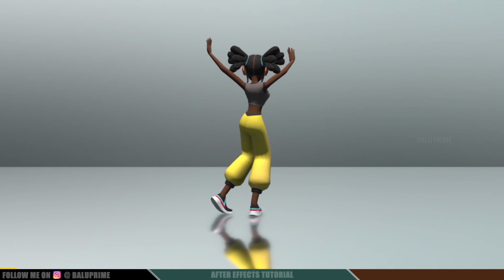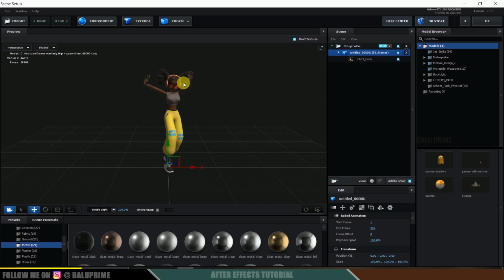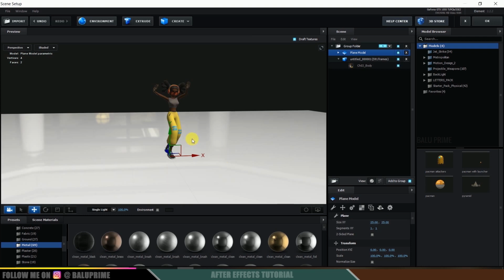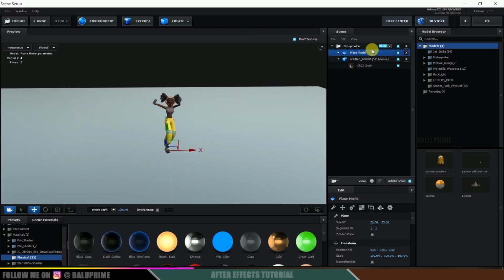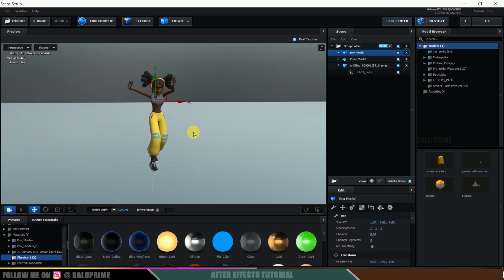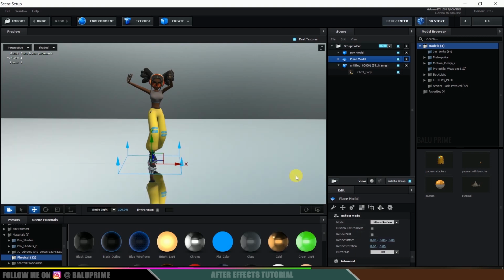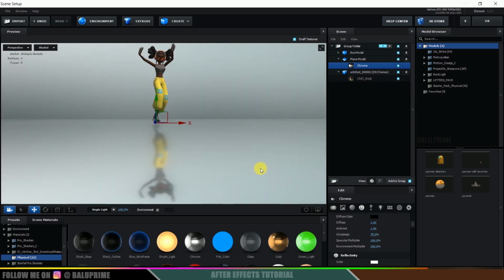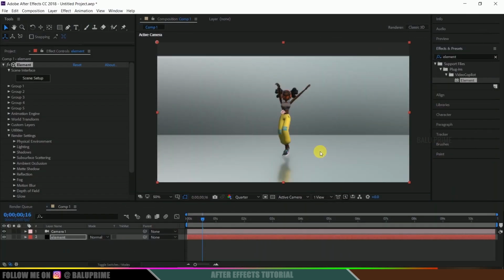Add reflections in Element 3D - After Effects tutorial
In this tutorial lets see how to add reflections to 3d objects using Element 3d in Adobe After effects. So I hope you will find this after effects tutorial useful.